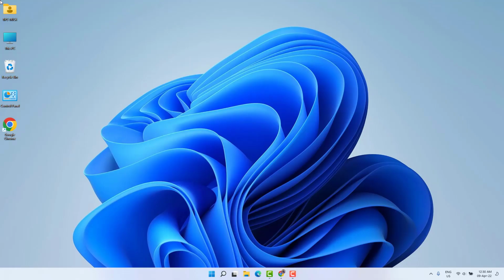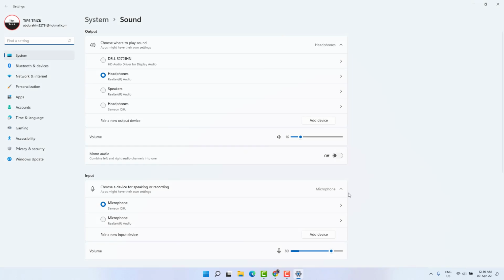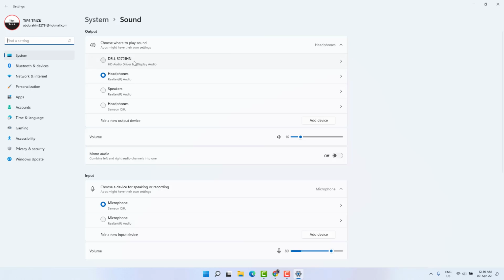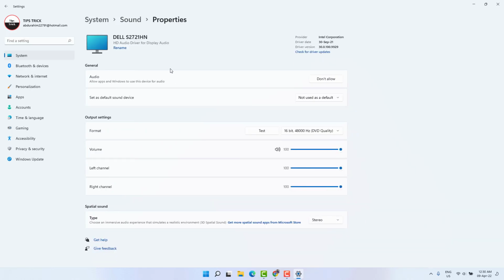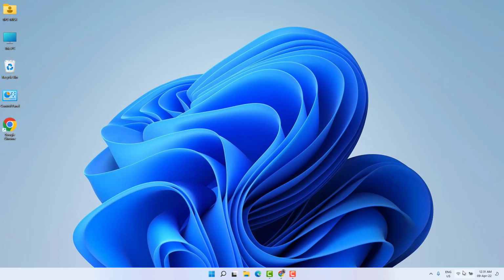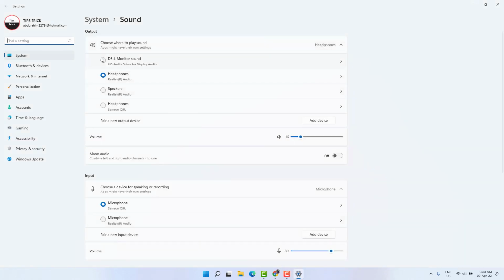How to Rename Output Sound Devices in Windows 11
Here in this video tutorial, I will show you guys how to rename sound device in Windows 11.